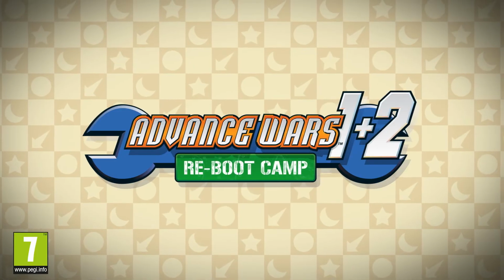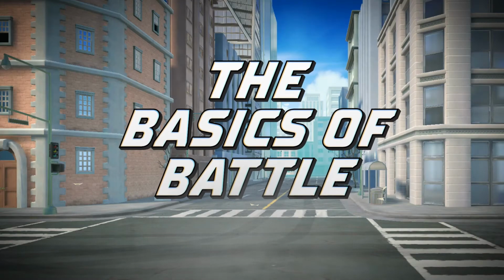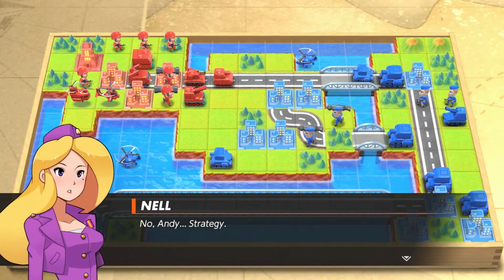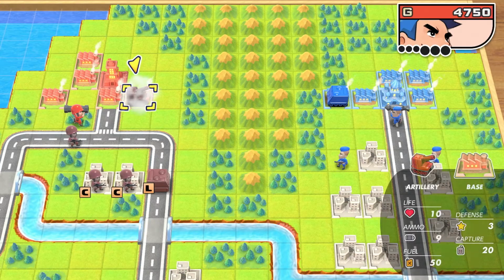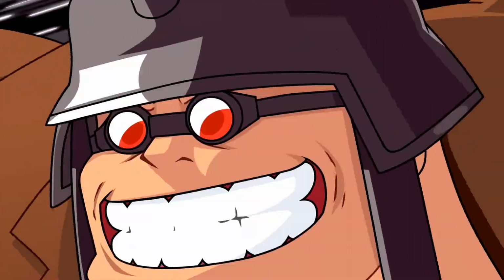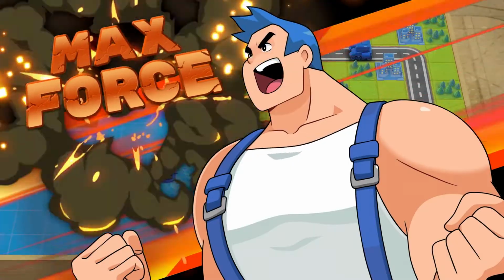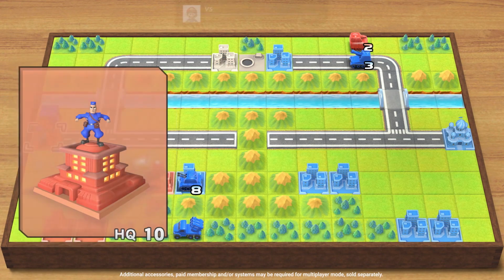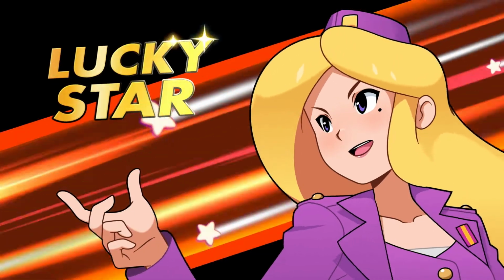Advance Wars 1+2 Re Boot Camp • Overview Trailer • Switch